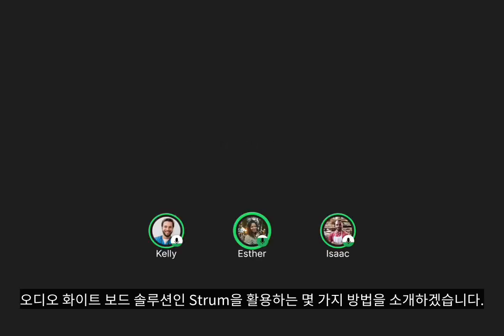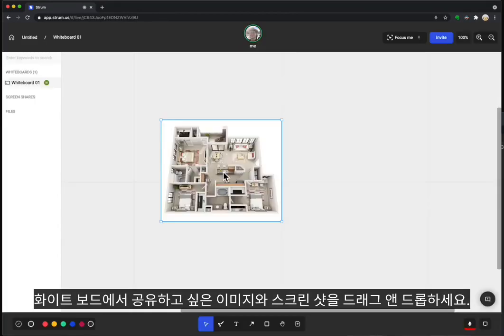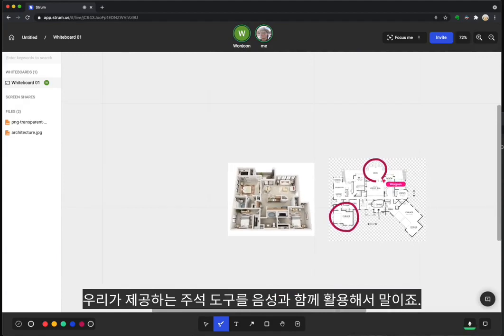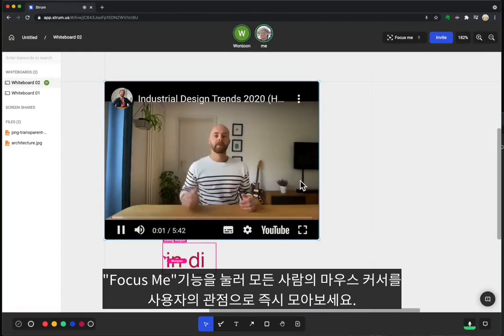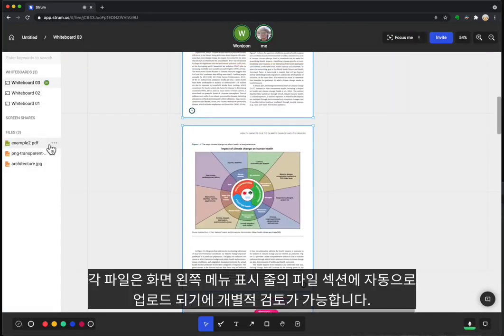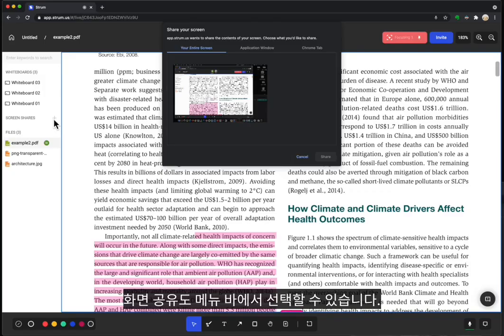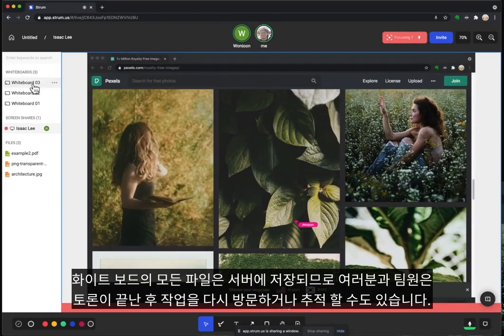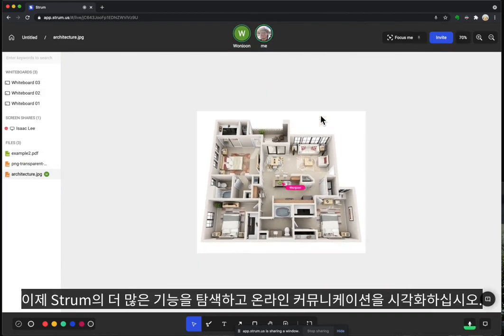Strum 'Audio Whiteboard Meeting Tool for Remote Teams' Instructional Video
영상 위주의 협업에 지치신다고요? 그럼 이제 음성 위주의 whiteboard 협업은 어떠세요? Strum, 업무의 효율성은 유지한 채로 피로는 덜어주는 새로운 개념의 협업툴을 만나보세요.

DigiformerSaaSlab SNS